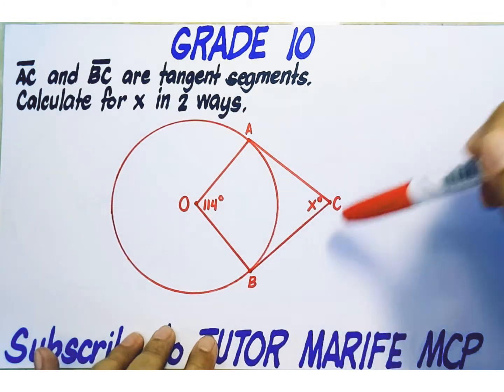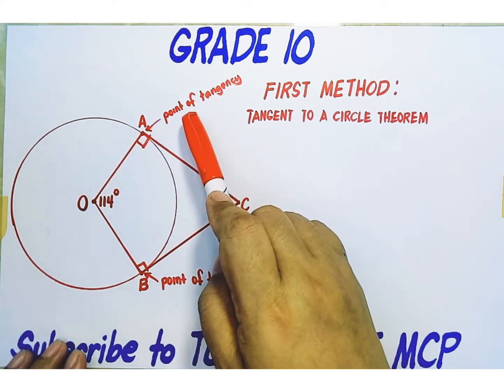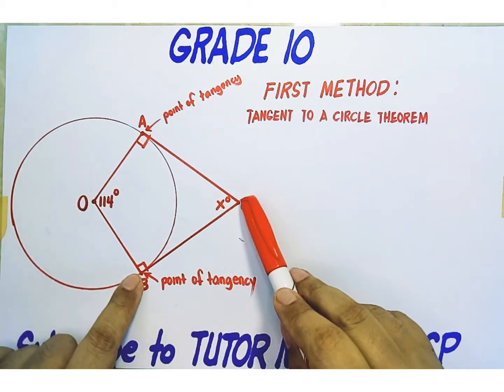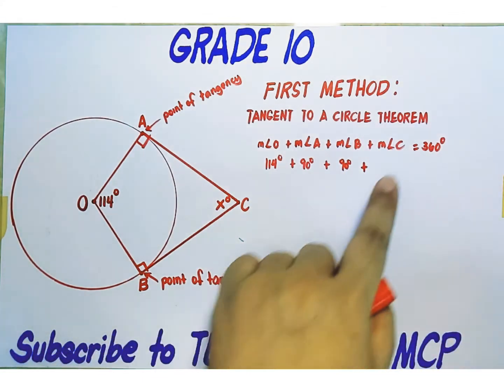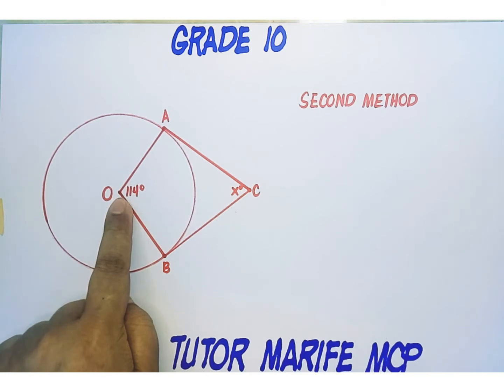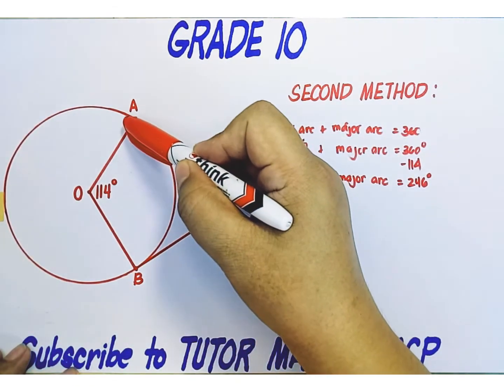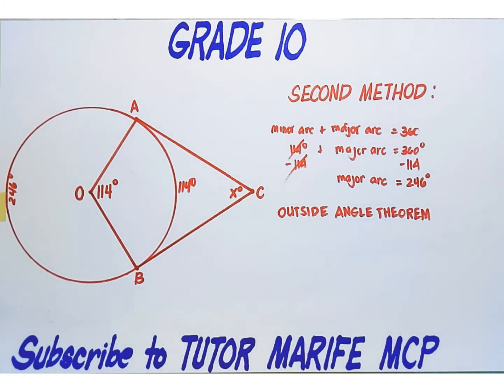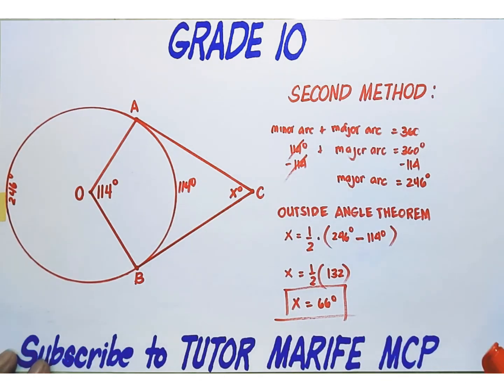Grade 10 | Circle Theorem | Central Angle | Tangent to A Circle Theorem | Outside Angle Theorem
This video explains how to solve the given problem by application of the Tangent To A Circle Theorem, Central Angle And Its Intercepted Arc, Outside Angle Theorem, and some basic Geometry facts.